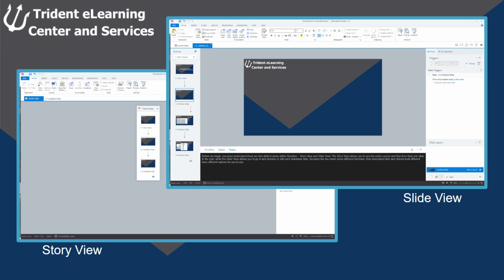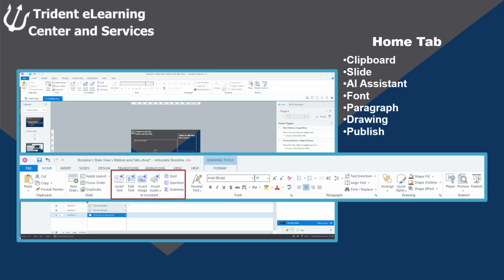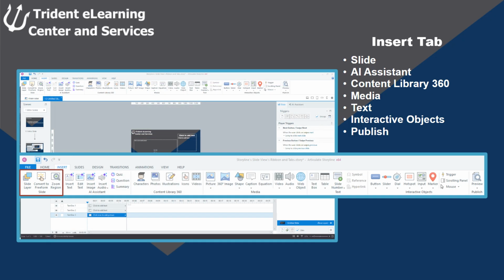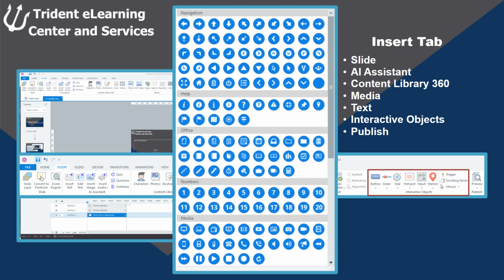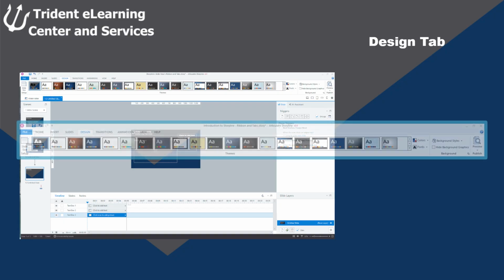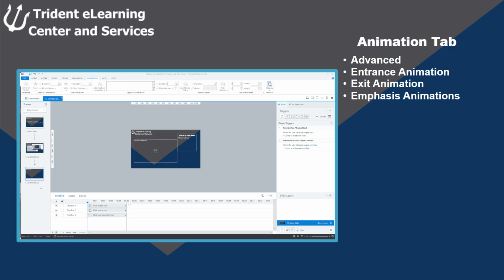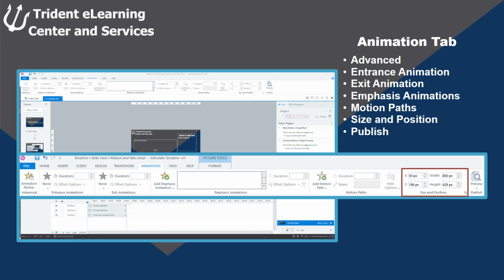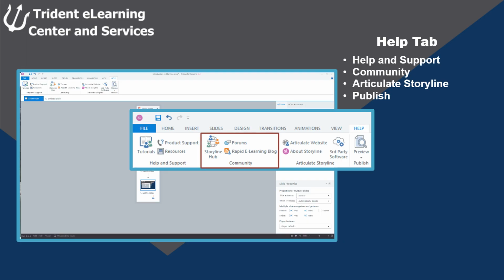🎥 Articulate Storyline Tutorial – Slide View Ribbon and Tabs (23 Minutes)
Master Articulate Storyline faster with this beginner-friendly tutorial on Slide View’s Ribbon and Tabs. Knowing what each tab does and where to find key tools will save you time and help you design engaging, professional eLearning courses.

In this step-by-step guide, you’ll learn how to navigate Slide View, explore all 9 Ribbon tabs in detail, and understand the functions behind each icon. By the end, you’ll be able to work more efficiently and confidently inside Storyline’s core editing space.

This tutorial runs about 23 minutes—long enough to cover each tab thoroughly, yet concise enough to fit into your learning schedule.